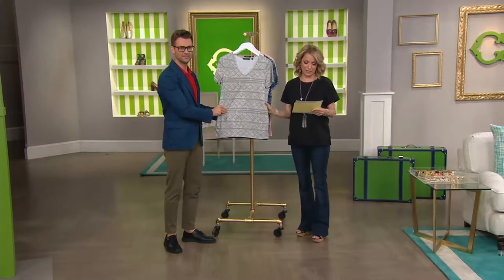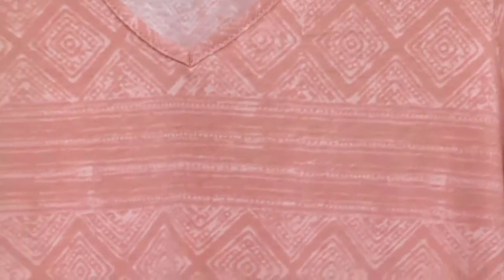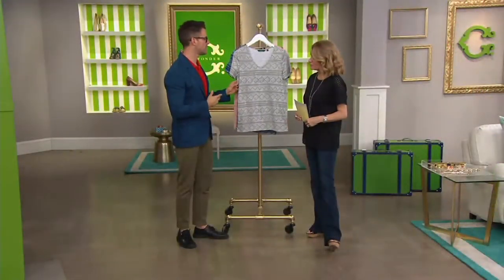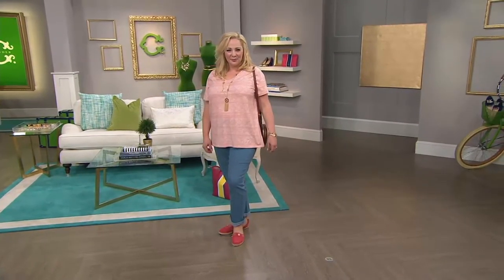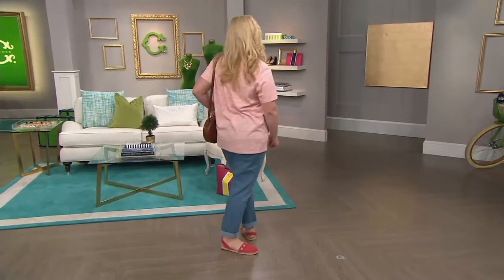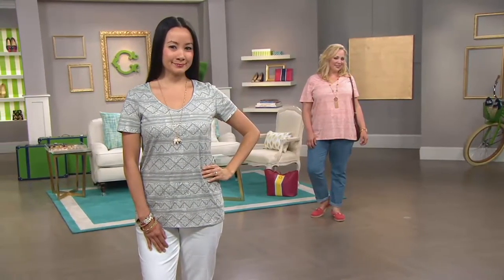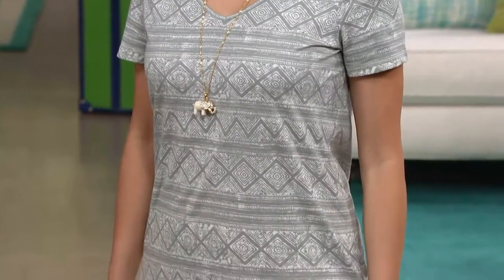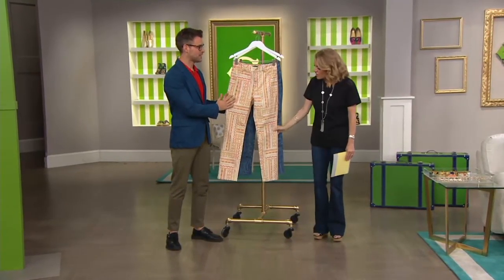C. Wonder V-neck Short Sleeve Printed Knit T-Shirt on QVC